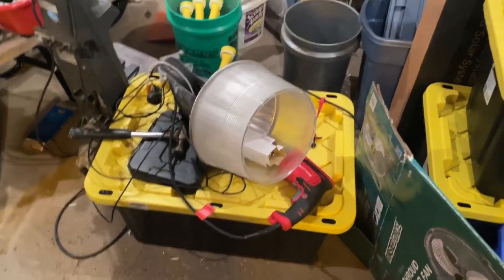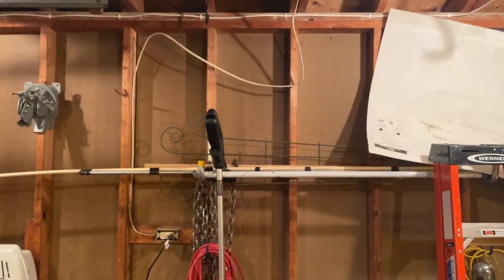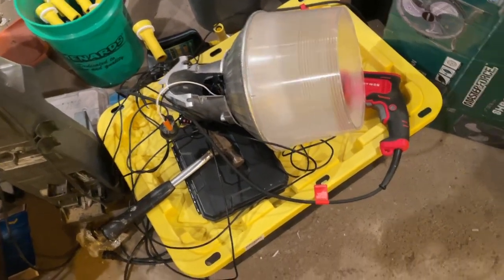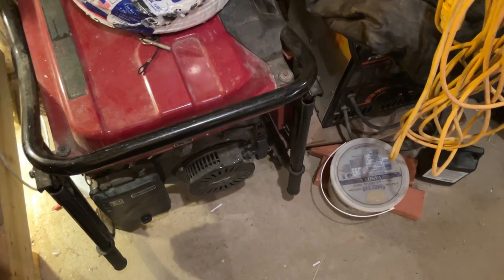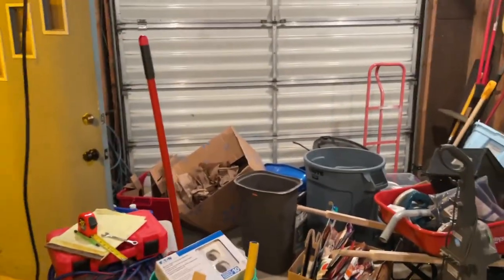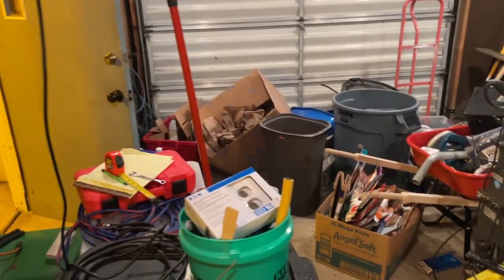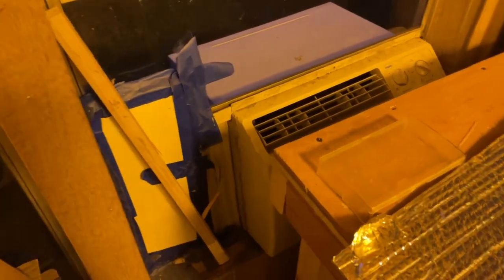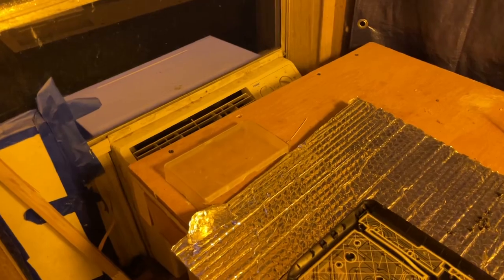HPS light fixture going up soon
Not outside but inside the garage.